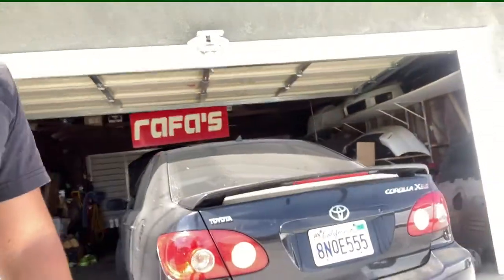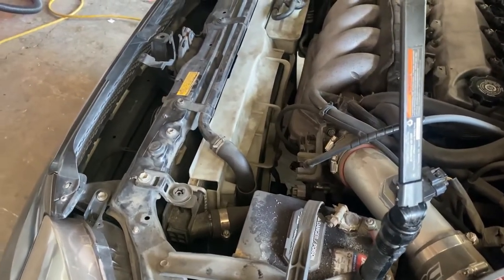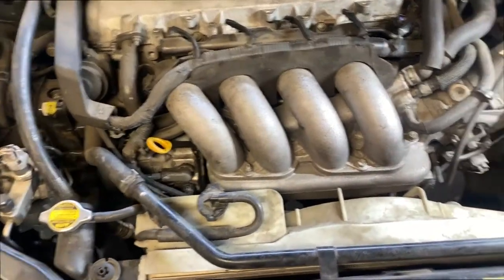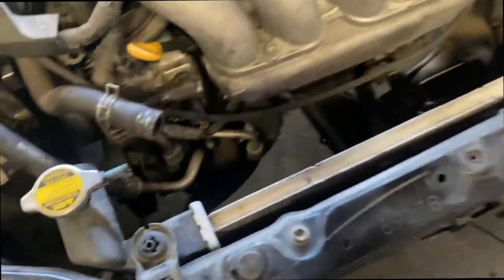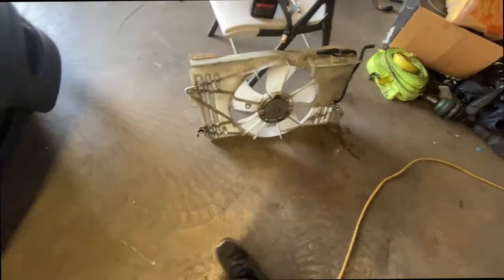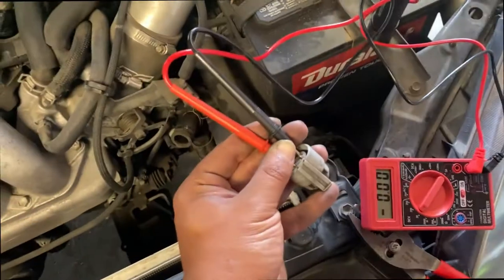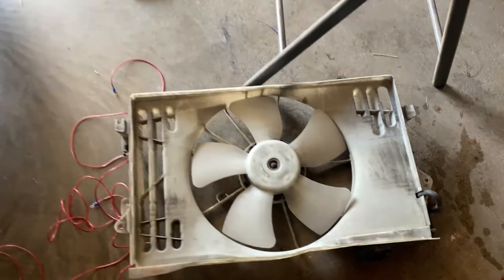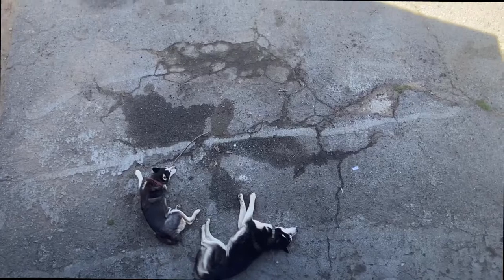How To Diagnosing Overheating Issue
Today we are trying to figure out why the car is overheating